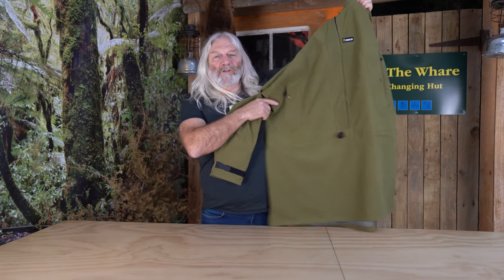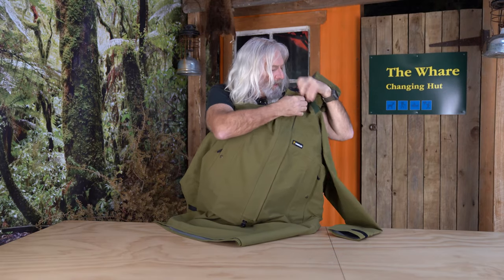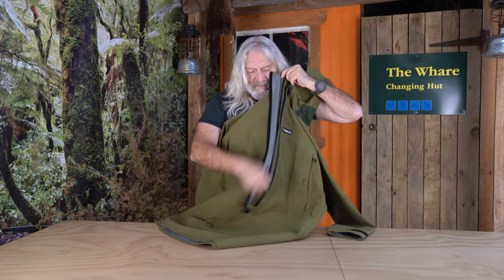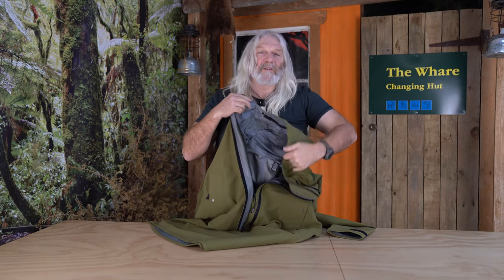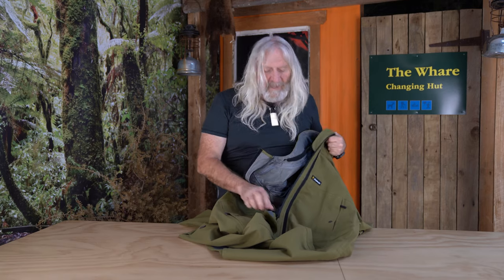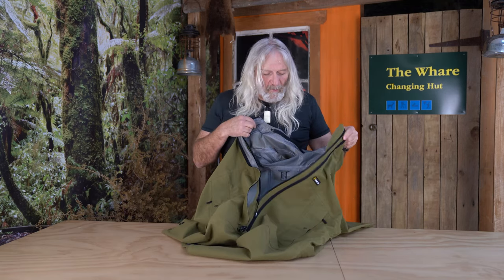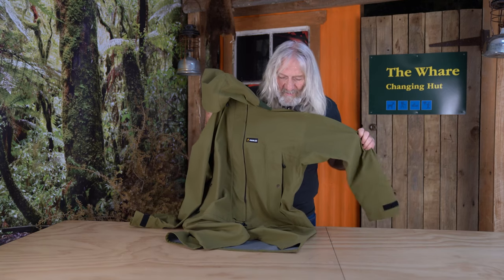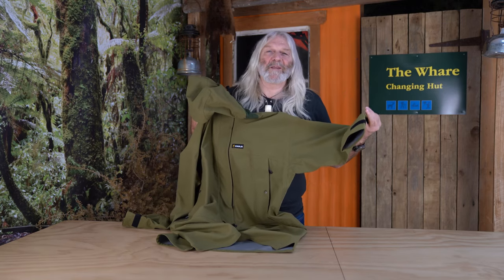Tahr XP Product Video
For over 25 years the Tahr Anorak® has been recognized around the world as the very height of excellence in wet weather jackets.  We've just updated the fabric giving it more stretch and a shorter nap allowing it to dry much faster.

Check our Davey explain the features on our legendary Tahr XP.